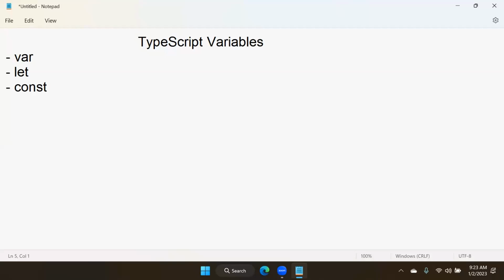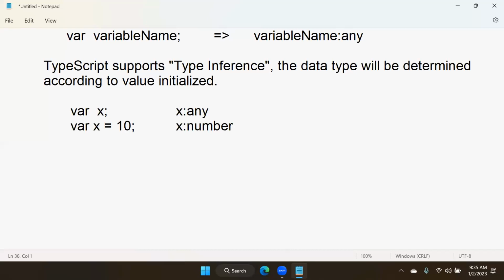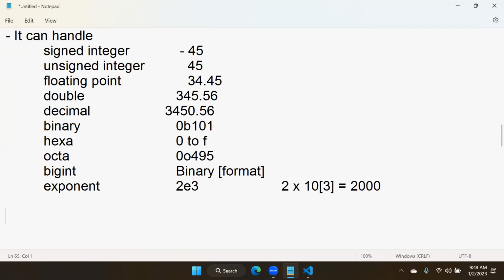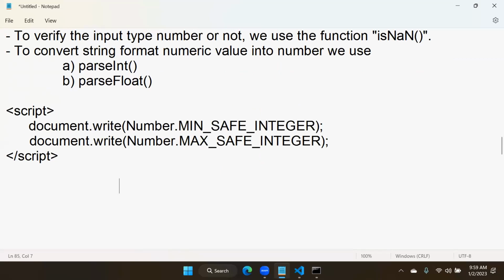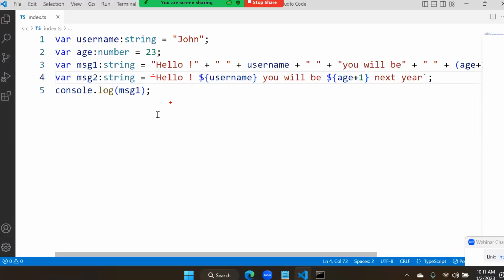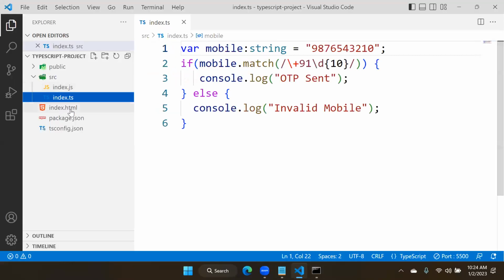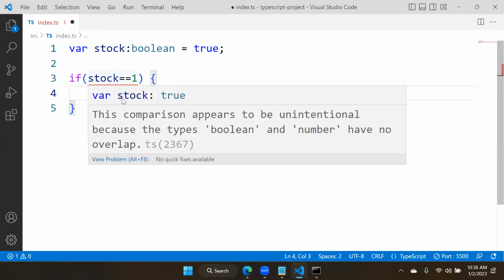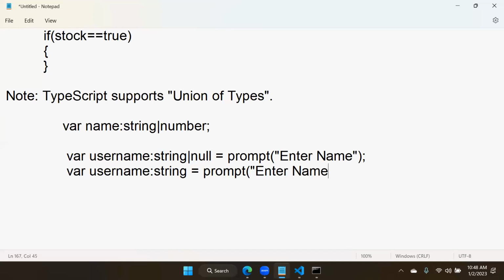Day-6 Angular 14 @ 9:00 AM (IST) by Mr. Sudhakar Sharma